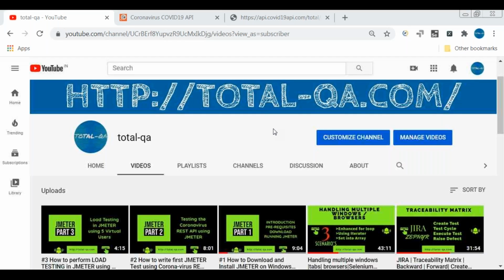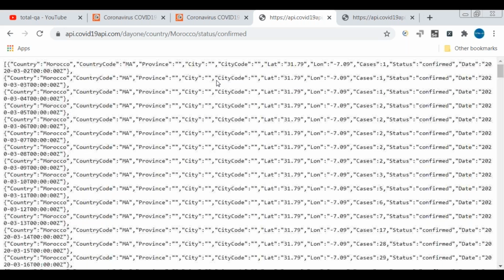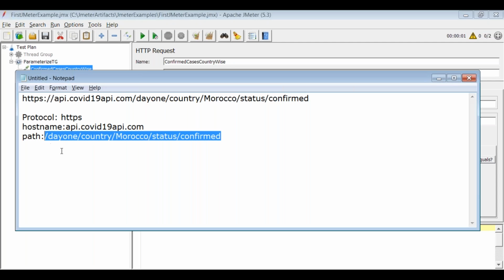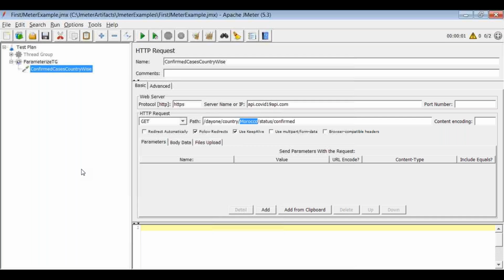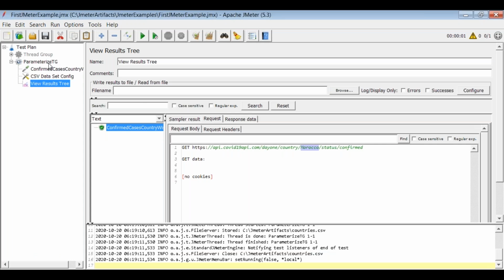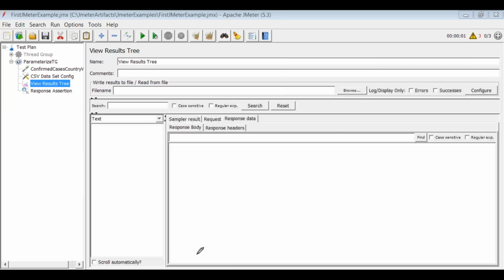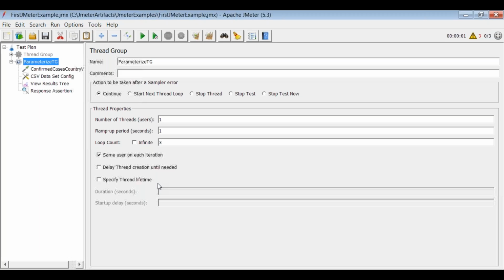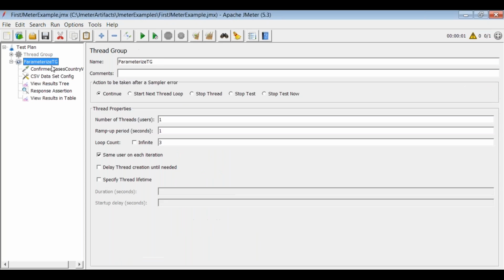#5 How to Paramterize Tests in JMETER | Loop Count vs Thread Count | COVID 19 RESTAPI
In this tutorial we have covered about the Parameterize the tests using JMETER

#3 How to perform LOAD TESTING  in JMETER using 5 Virtual Users |VIEW RESULTS IN TABULAR FORMAT